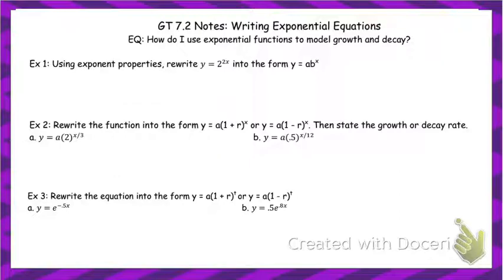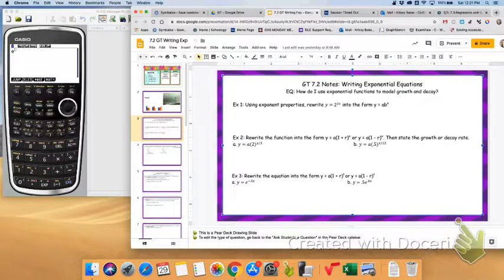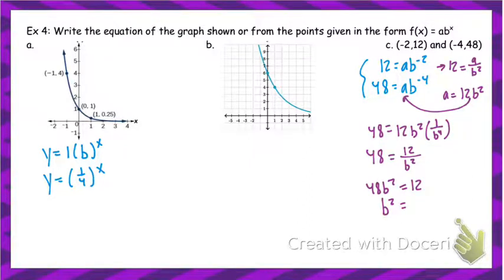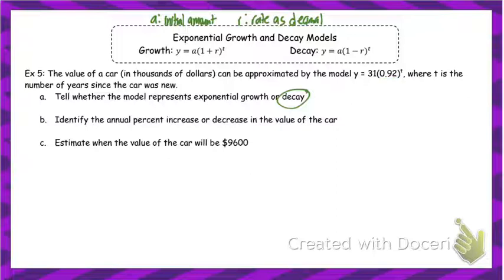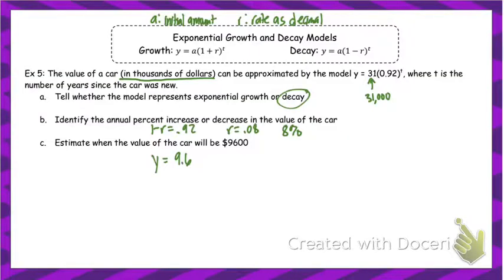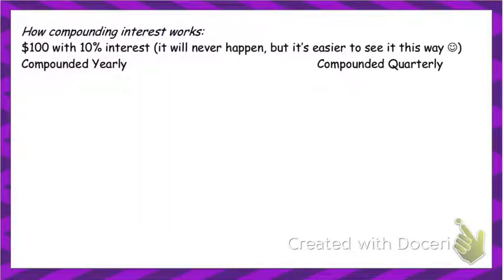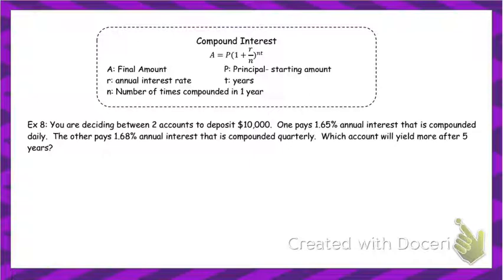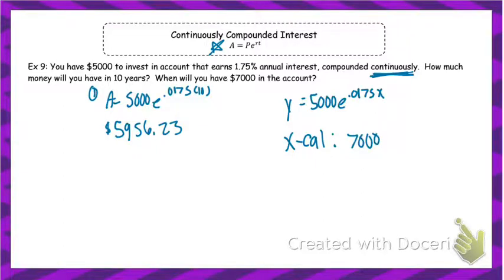7.2 GT Writing Exponential Functions